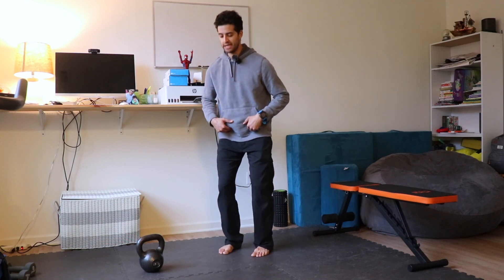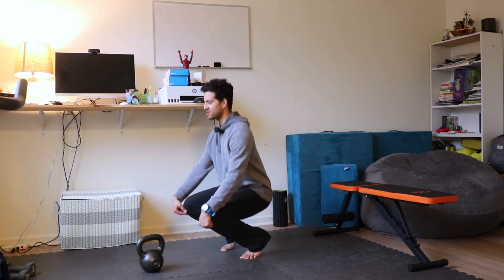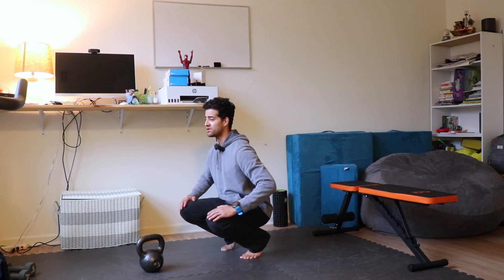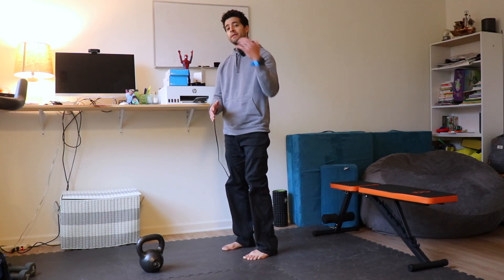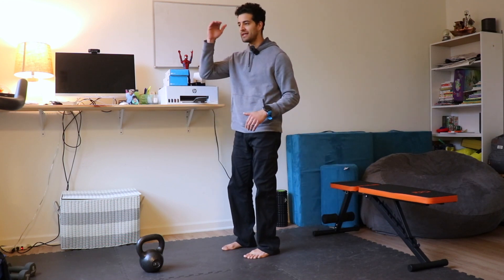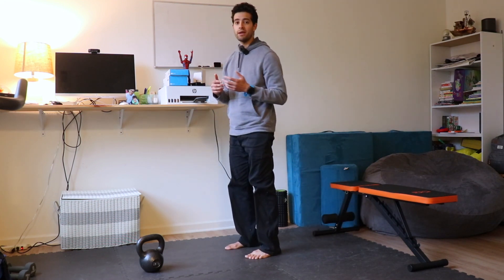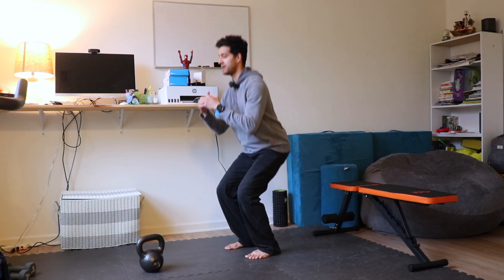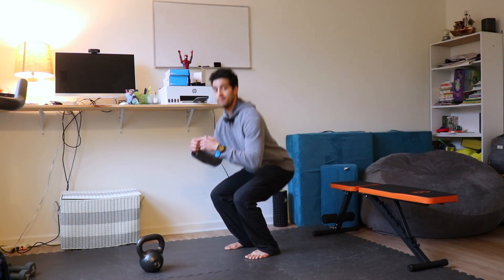Constant Tension Narrow Stance Goblet Squat